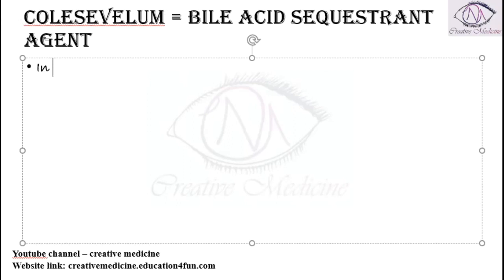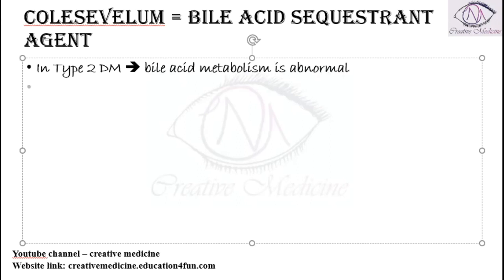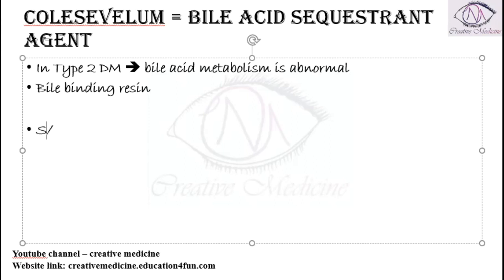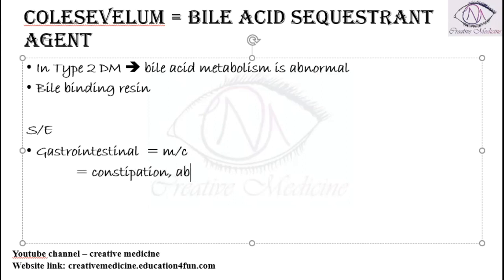Lec 22 Anti Diabetic Drugs Colesevelem mp4